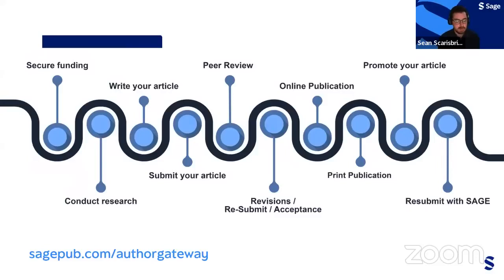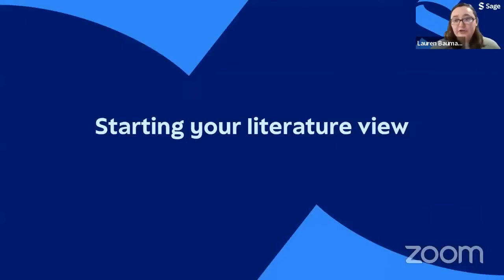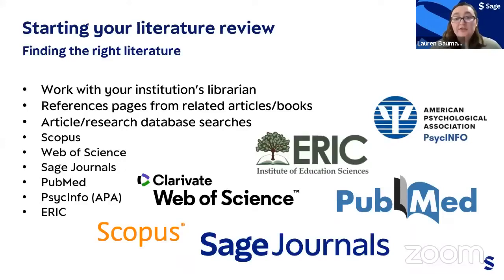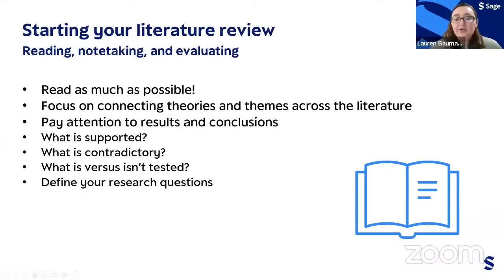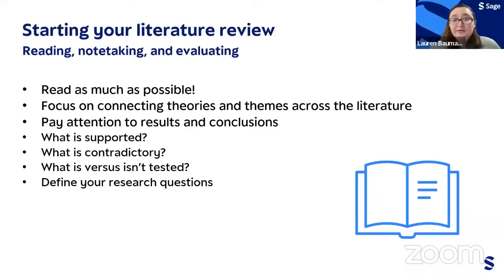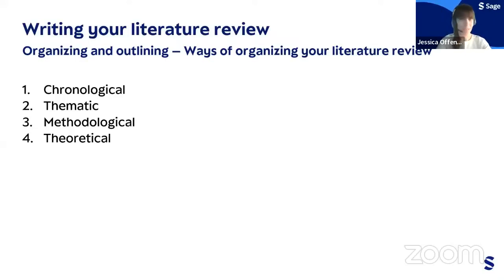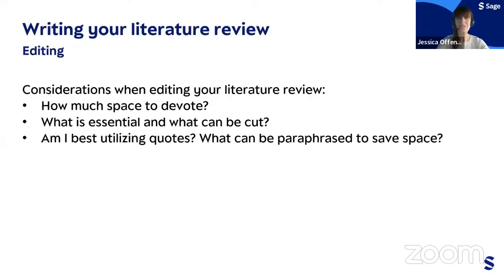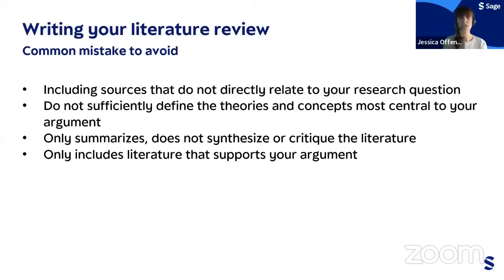How to Do Research and Get Published Webinar Series. How to perform a literature review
15 ноября 2023 г. состоялся вебинар издательства Sage "Как написать обзор литературы / How to Write a Literature Review" серии вебинаров издательства "Как провести исследование и опубликовать работу / How to Do Research and Get Published".

Ведущий: Jessica Offenberger, редактор издательства SAGE Publications.

Язык мероприятия: английский.

Обзор литературы является неотъемлемой частью научной статьи - он демонстрирует знание и понимание научной литературы по определенной теме и помогает опубликовать ваше исследование. Участники вебинара обсудили, что нужно учитывать при написании обзора литературы и как лучше всего к нему подойти.

Завершила вебинар сессия вопросов и ответов с приглашенными гостями-экспертами.